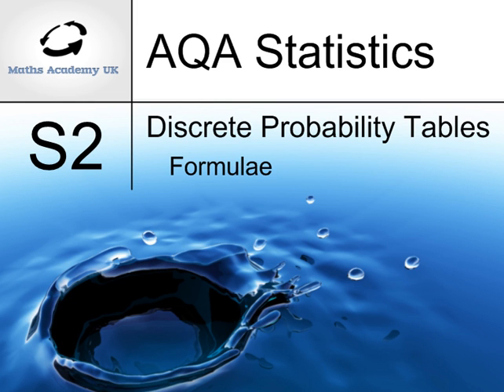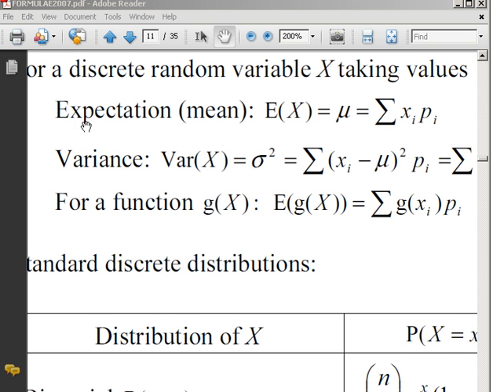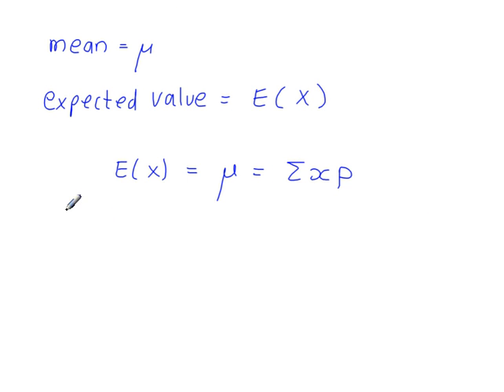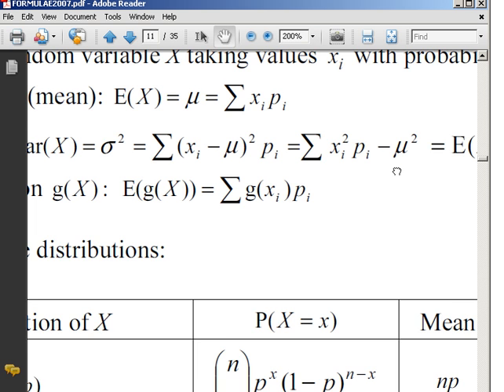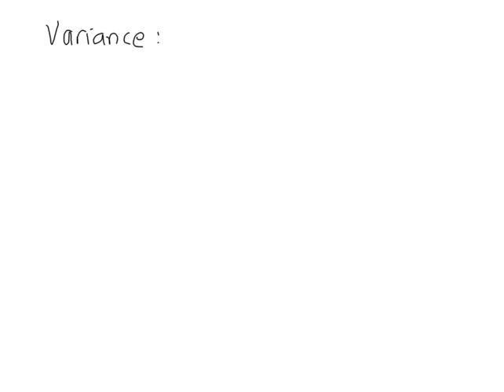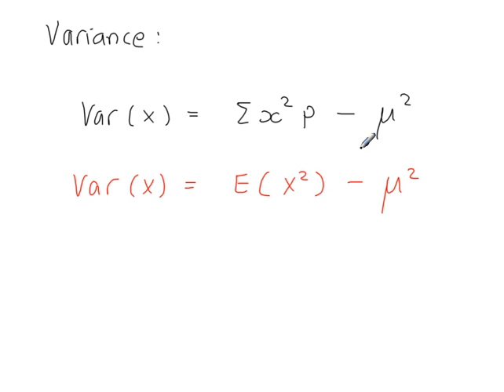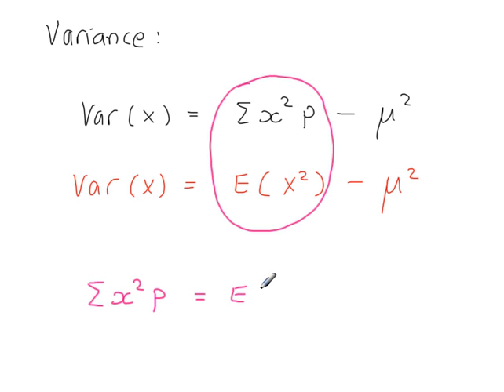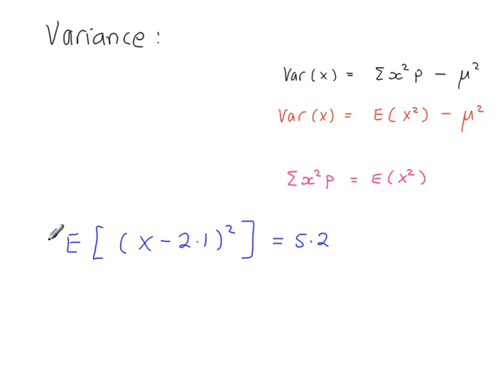Discrete Probability Distribution Tables - Formulae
Formulae from AQA formula book.
µ = E(X) = ∑ xp
Var(X) = ∑ x²p - µ²
E(X²) = ∑ x²p